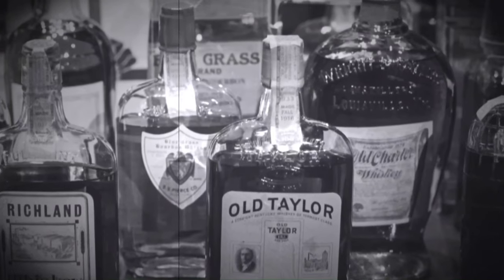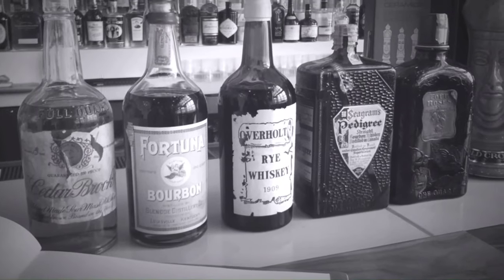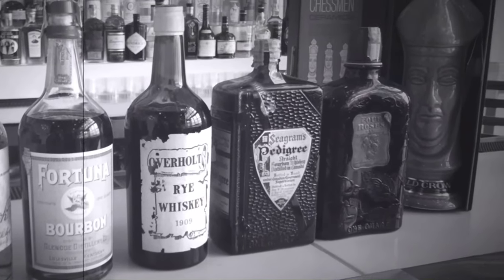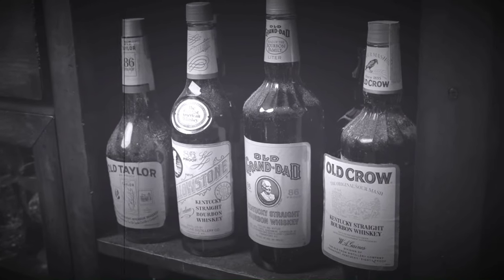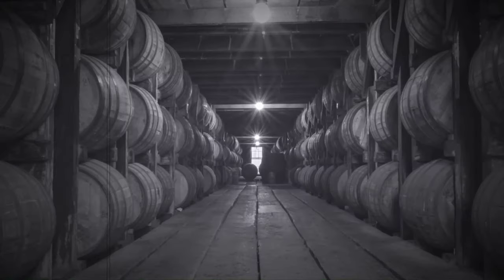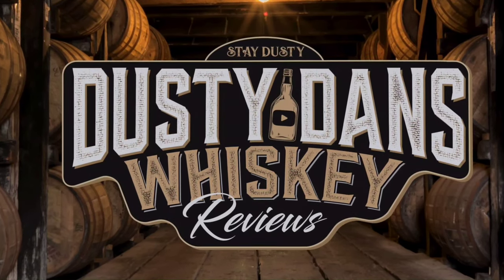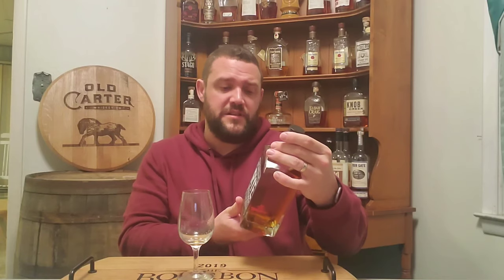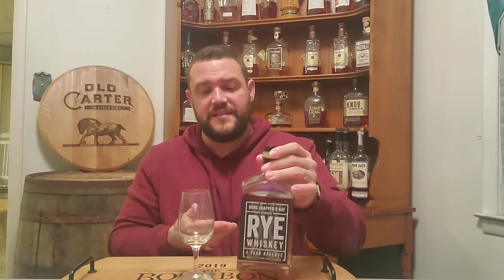The Best MGP Rye Whiskey? / Backbone Bourbon Company's Bone Snapper X-ray Rye Whiskey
Backbone Bourbon Company was formed in 2014 (although 2 of the brands have been sold in Indiana since 2011). Our approach is to buy barrels from distilleries and brand the whiskey under our own labels according to our specifications and standards. We believe in bold flavors and high proof whiskies and want our brands to stand out across a crowded room. They must always show consistent quality and exceed expectations for their price.

BONE SNAPPER X-RAY 4 YEAR RESERVE

Bone Snapper X-ray is our Reserve Straight Rye Whiskey. For X-ray, we use the same barrels and mash-bill as that used for Bone Snapper original but only after the barrels have aged 4 years or more. The remarkable characteristic of these barrels is how the flavor profile starts to evolve between 3 and 4 years old. The youthful spice (found in Bone Snapper original) starts to give way to a fuller, richer and more complex whiskey. After 4 years, with its new flavor profile fully set, we find this whiskey is ready for bottling